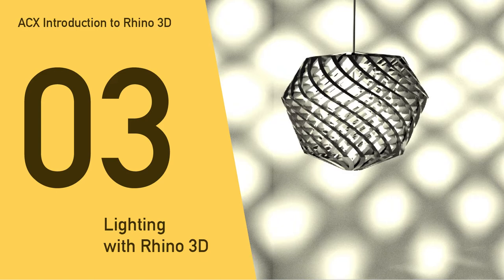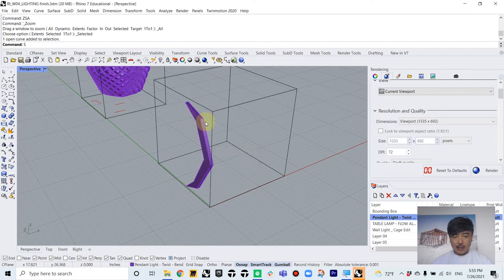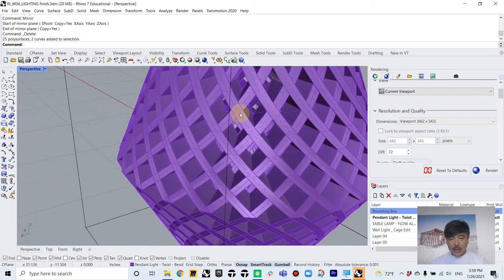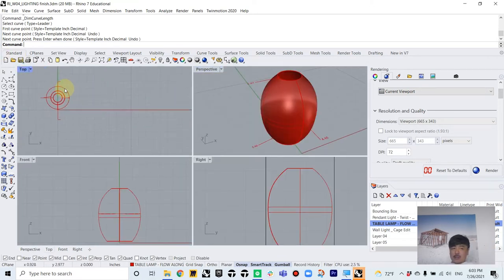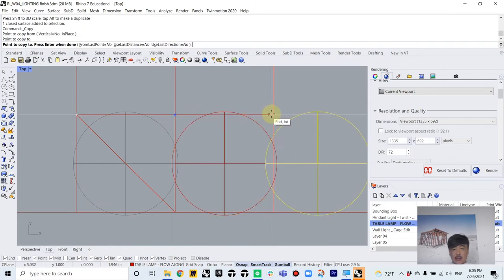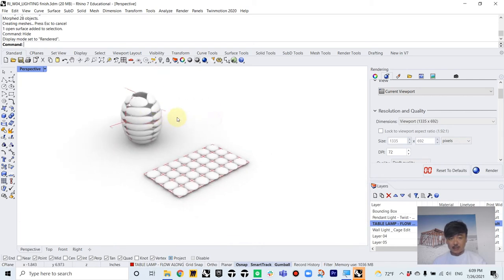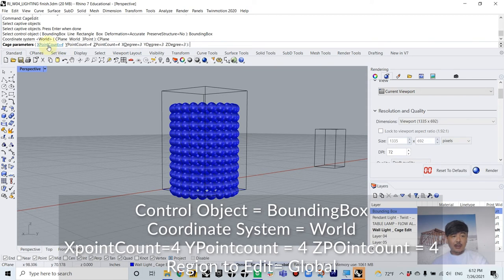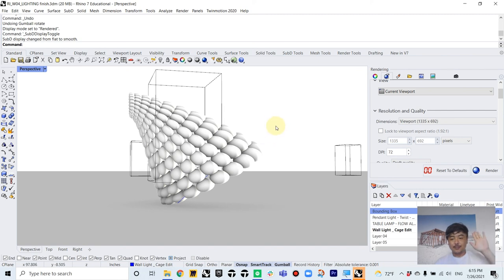Lighting Design in Rhino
In today’s tutorial, we are going to learn Rhino’s cool commands to create a lighting product.  We will be using Twist command, FlowAlongSrf, and CageEdit.  These commands are very unique to rhino and gives you the flexibility to model organic forms.